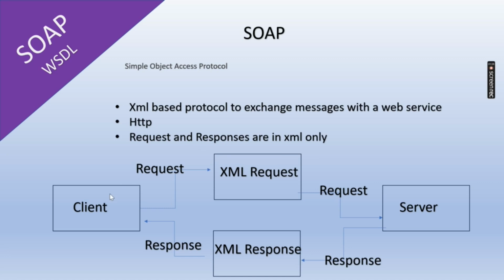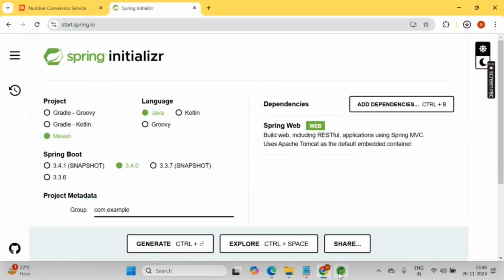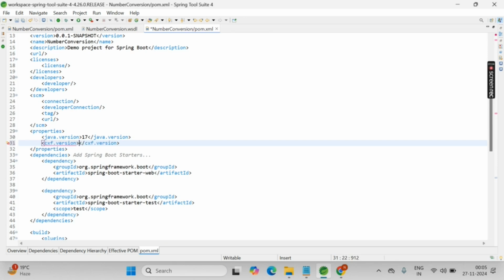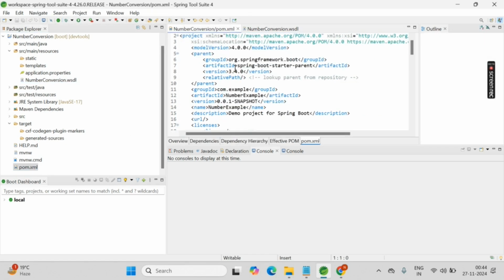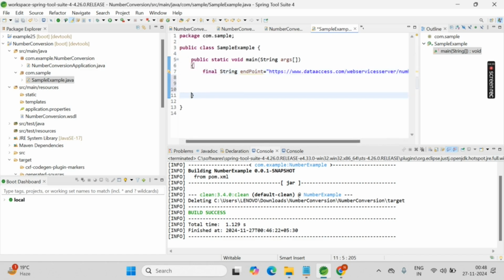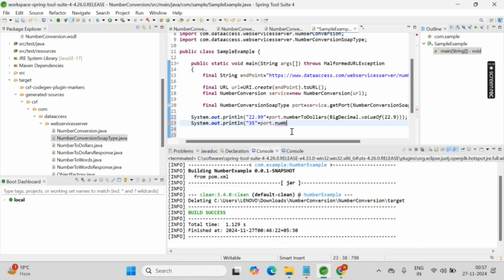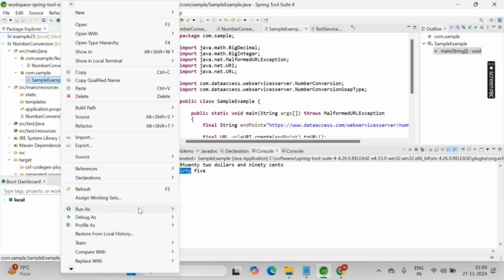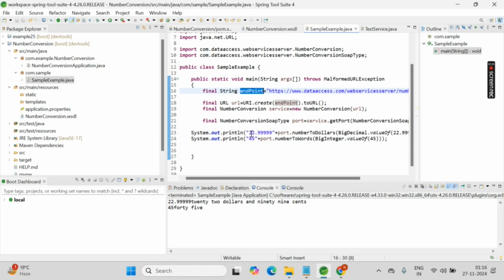Generating java classes from wsdl using Maven and apache xcf plugin